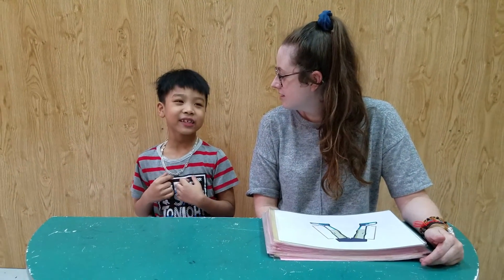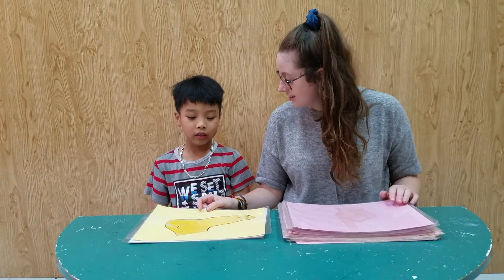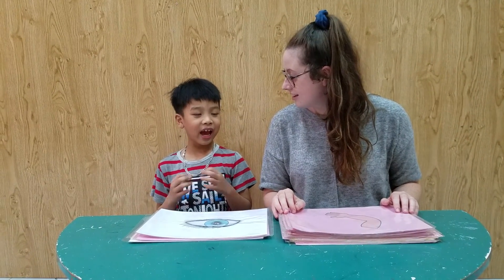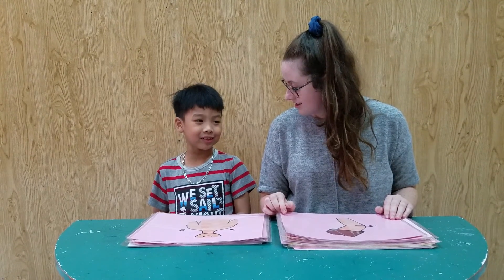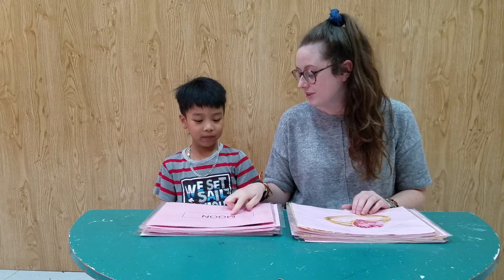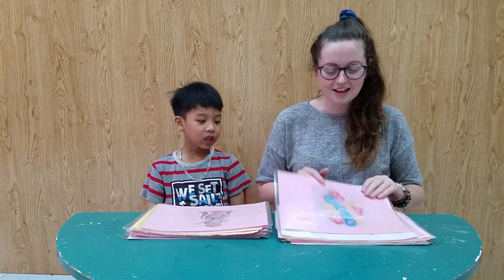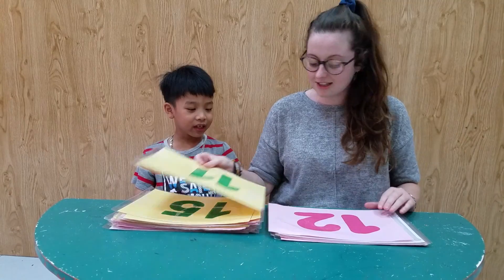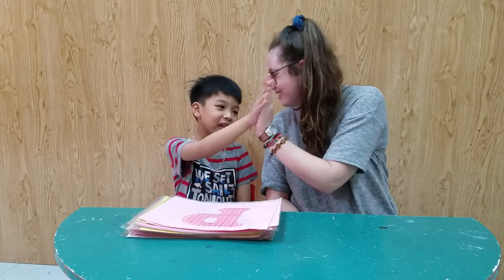Tiếng Anh tiểu học Tam Điệp - Alibabaschool - Đức Thịnh - John - PPD26 - ASE A3